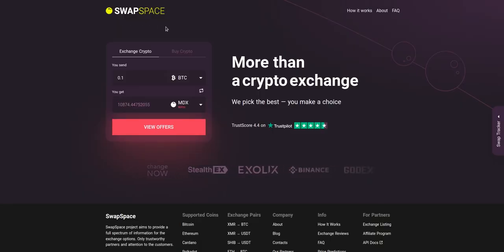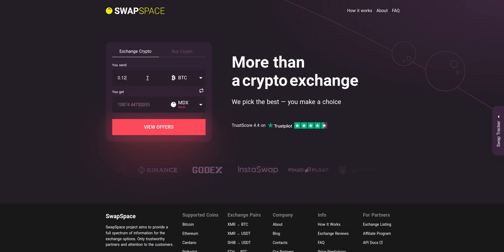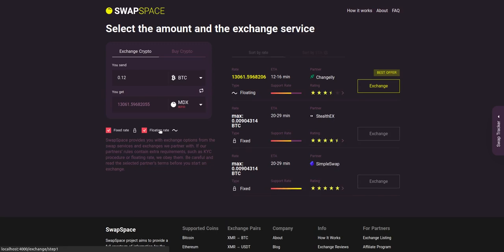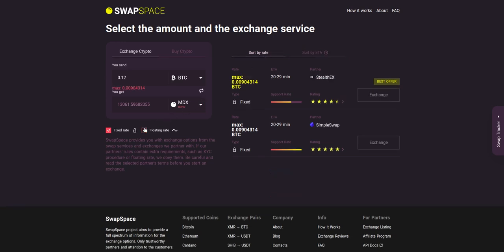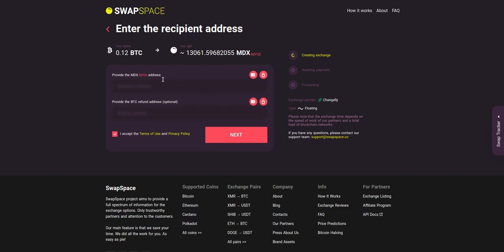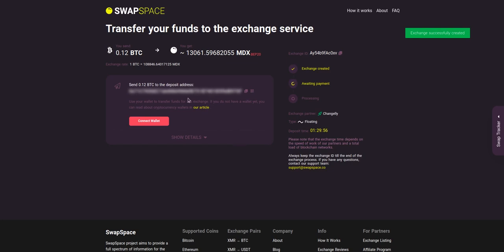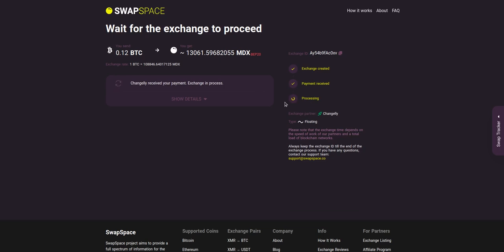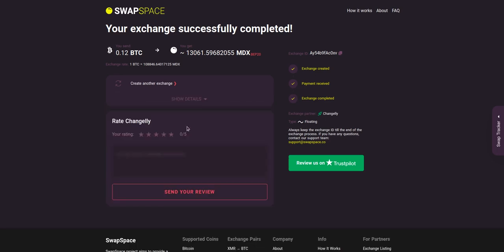How to Exchange Bitcoin to Mdex: BTC to MDX Swap Guide | SwapSpace — Crypto Exchange Aggregator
In this tutorial, we’ll show you how to convert BTC to MDX on SwapSpace. It’s easy and doesn’t even require registration or passing a KYC — if you have a cryptocurrency wallet, you’re all set! Just follow the four simple steps in the video to swap Bitcoin to Mdex.

SwapSpace is an anonymous instant cryptocurrency exchange aggregator that provides offers for exchanging cryptocurrencies at the best rates. Swap 1500+ coins, including BTC to MDX, buy crypto with fiat, read cryptocurrency exchange reviews for our partners, and get info on your favorite coins and crypto price predictions — all in one place!